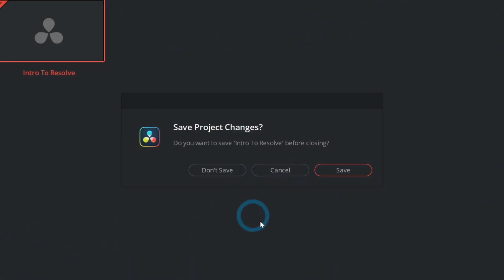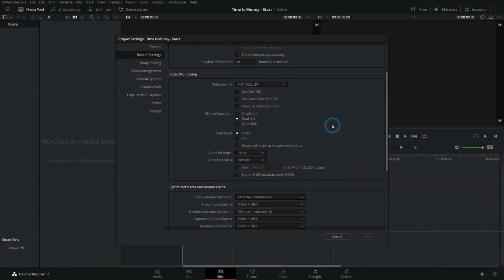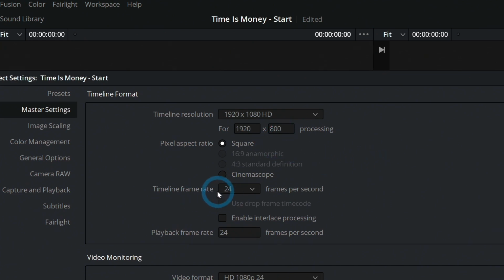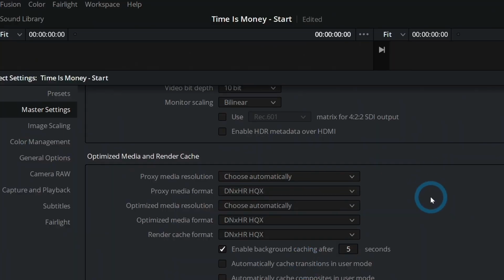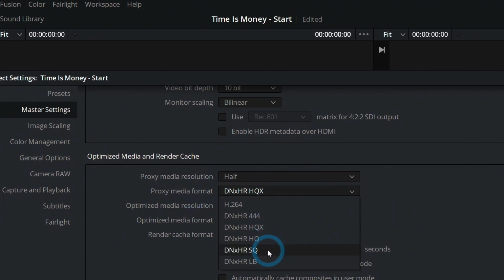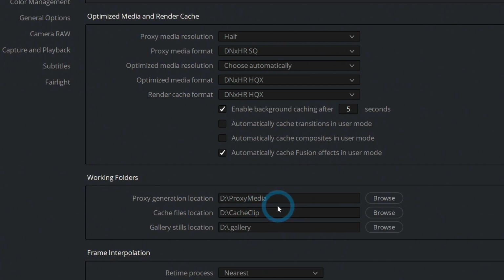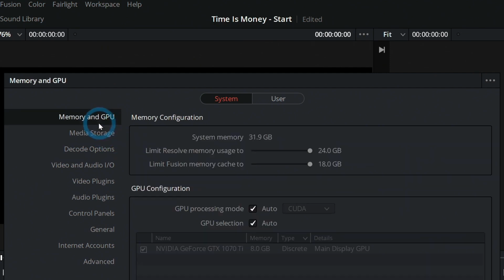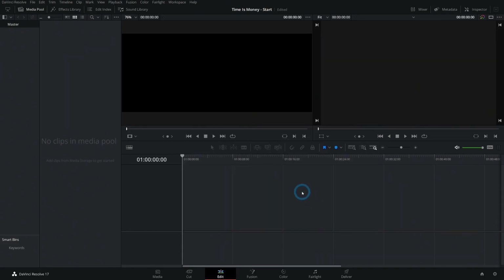01A Project Setup